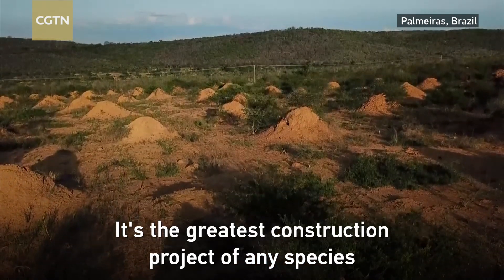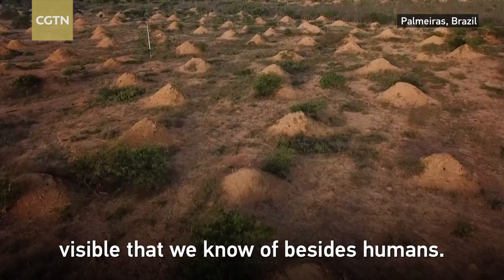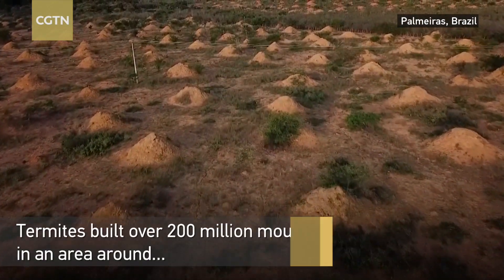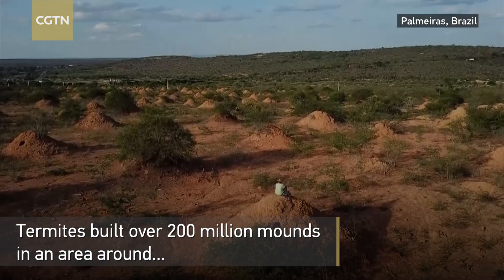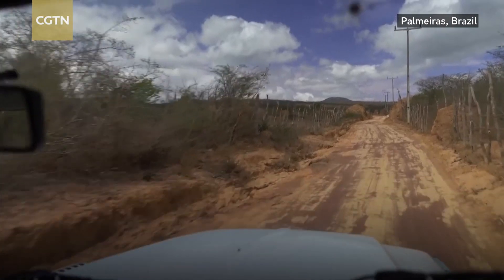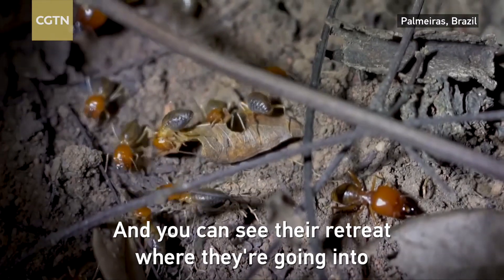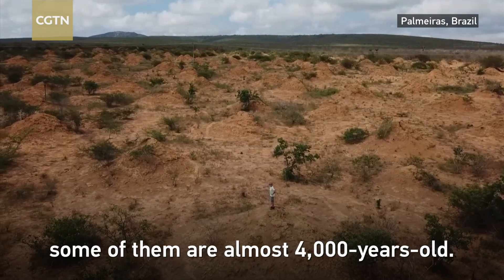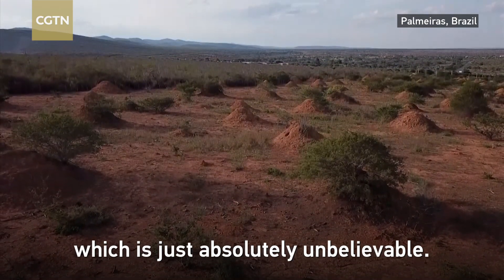Megastructures shaped by termites stretch through Brazil's backcountry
Termites built over 200 million mounds in an area around 230,000 square kilometers in size, which is about as large as Laos in Brazil's backcountry. Radioactive testing found they ranged in age from 690 to 3,820 years old.